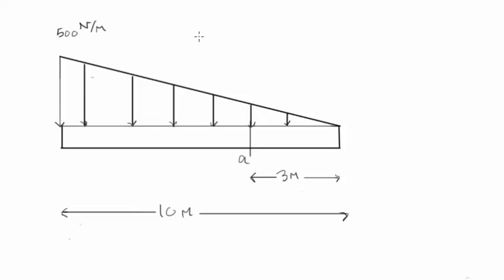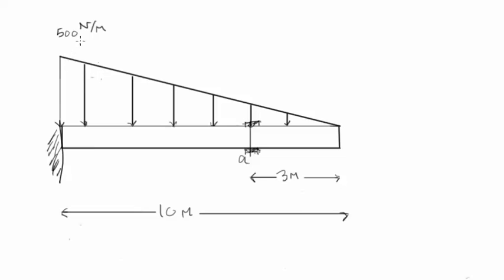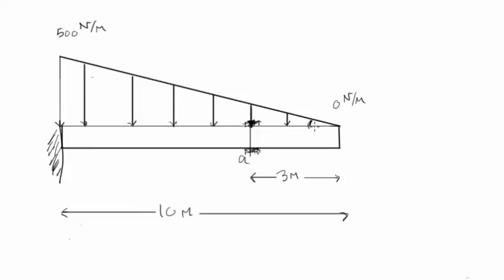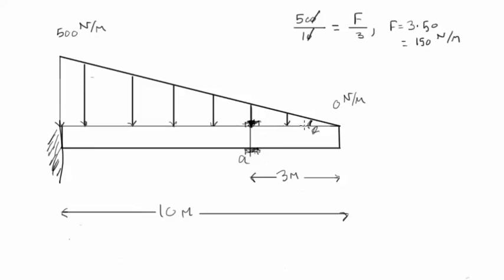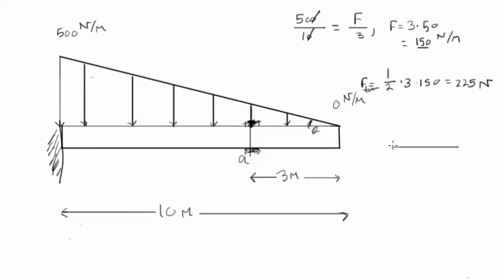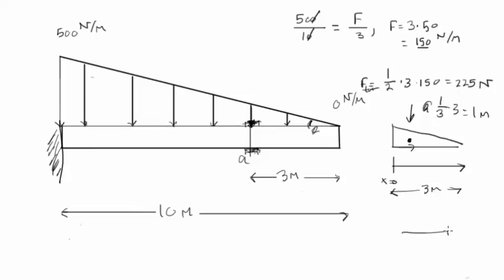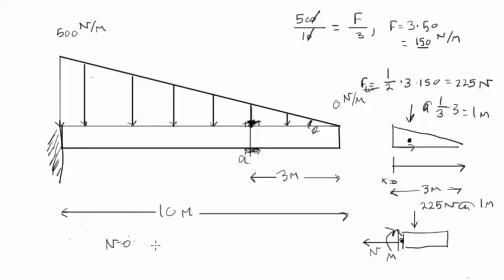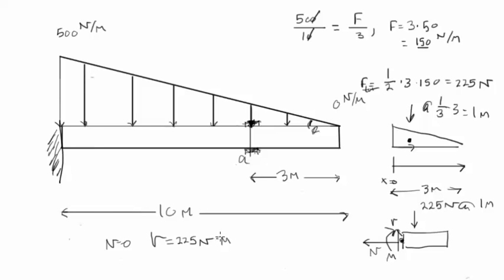Finding Forces on Cantilever Beam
Finding forces at a point